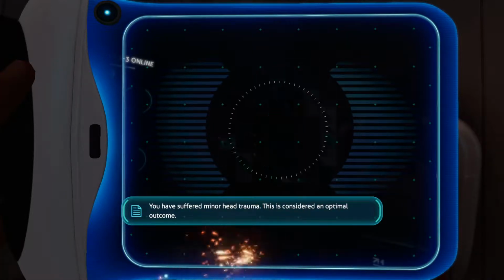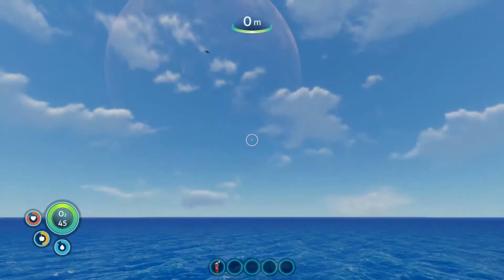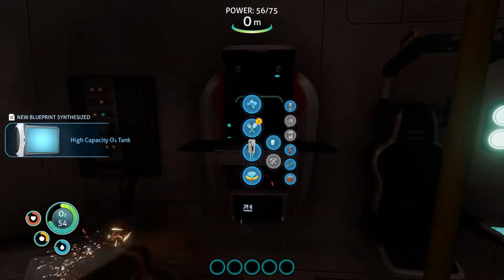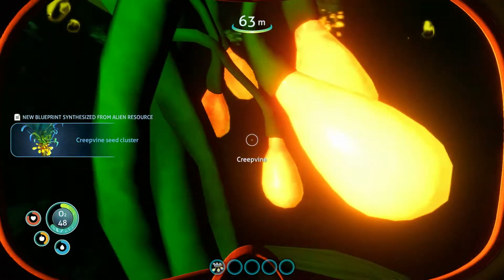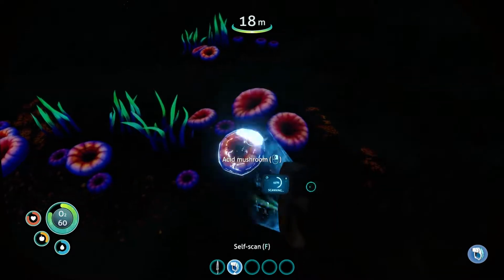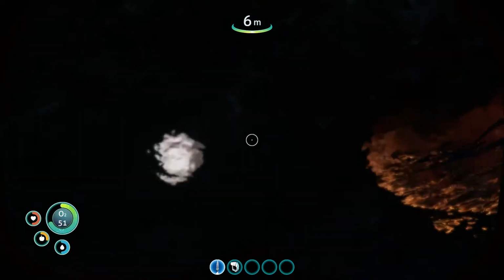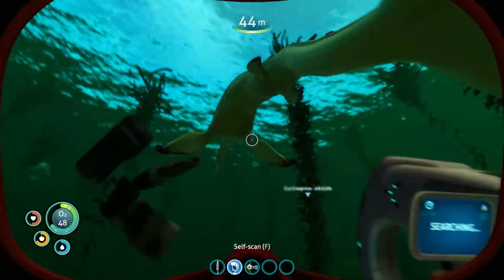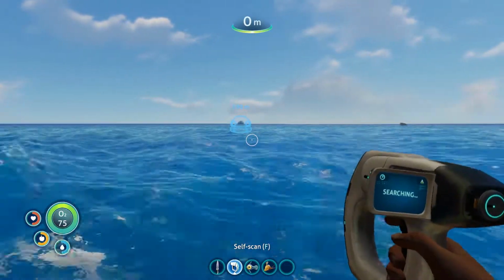KlerikReturns to Subnautica - E1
Today we start a new undersea adventure, on an alien planet!

Join me as we survive and explore the mysteries, adventures, and horrors of Subnautica.